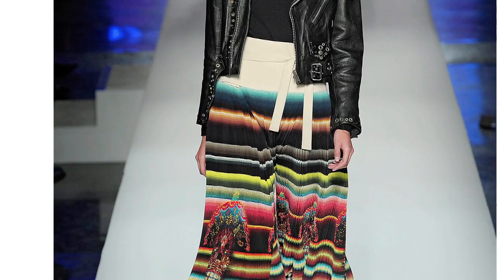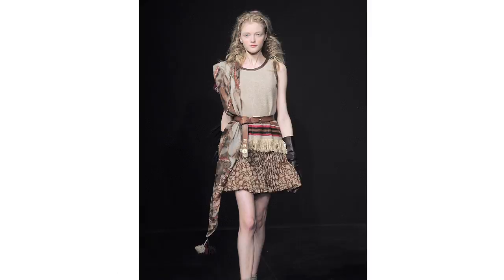How to Wear Tribal Prints | ELLE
ELLE's Fabiola Beracasa shows you how to wear fall's tribal trend, in under a minute.

ELLE inspires women to explore and celebrate their own style in all aspects of their lives. Our smart, irreverent take on fashion, beauty, and pop culture is at once aspirational and accessible, encouraging readers to cultivate not just personal style, but the success that comes with personal power.

Wearing Tribal Prints - 60 Second Style - ELLE